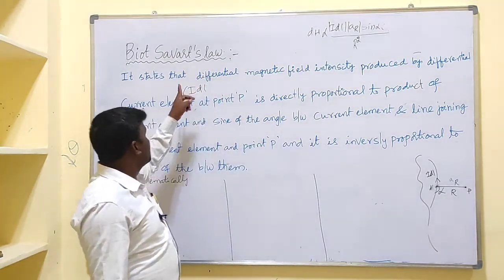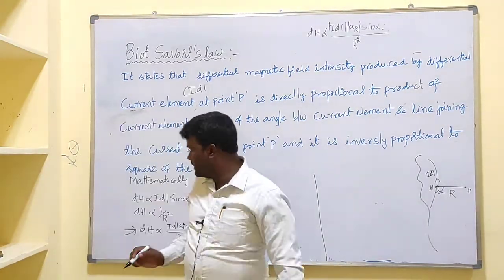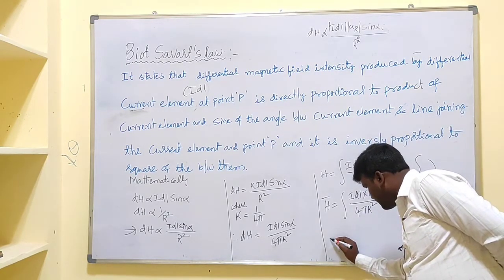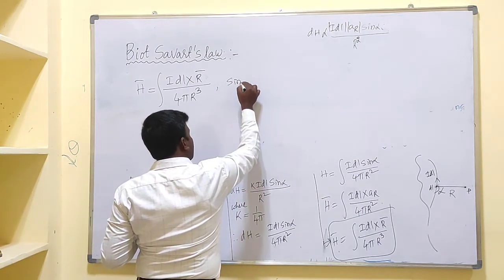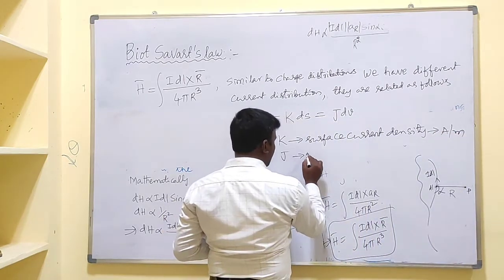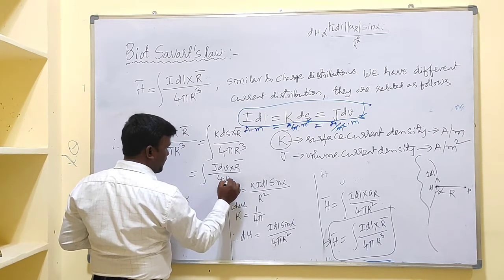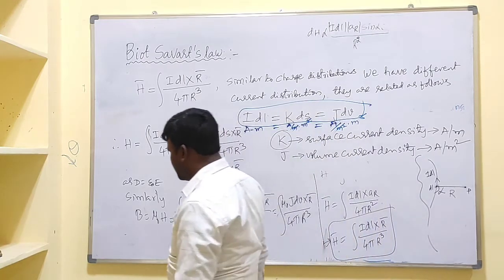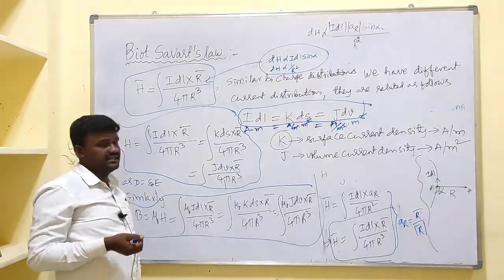BIOT SAVART'S LAW